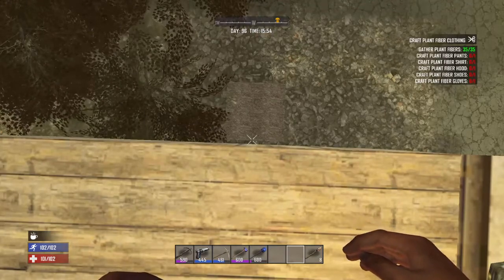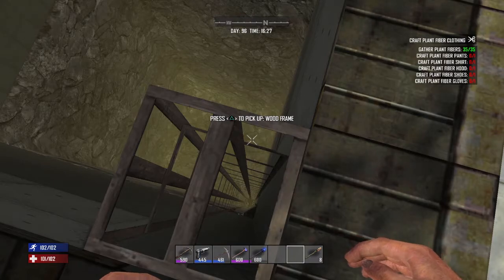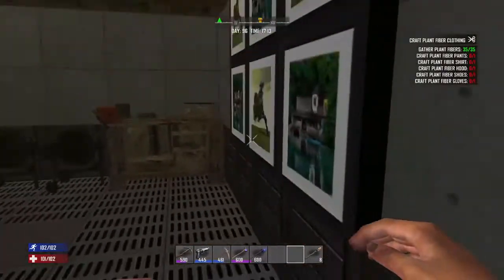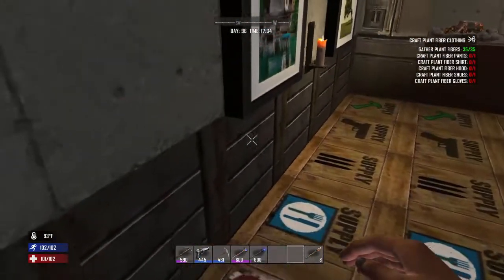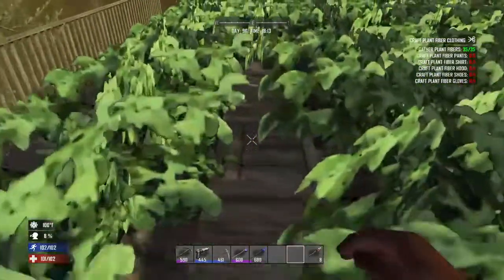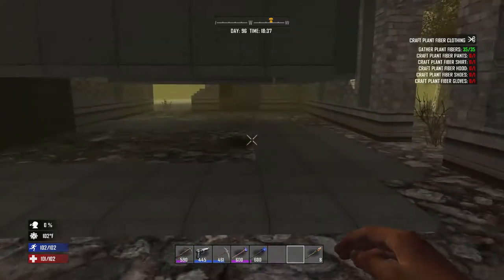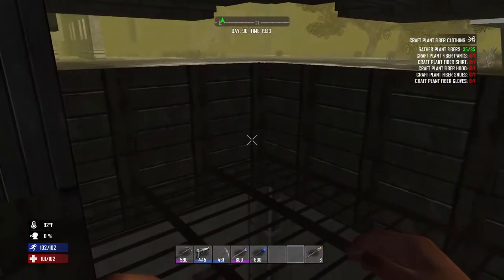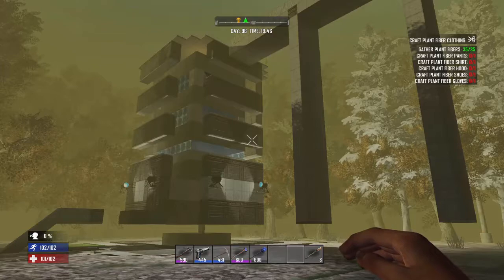7 Days To Die - PS4 - Grand Tour & Design Proposal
The road to first horde series is complete. Taken from a base build from one of my main playthroughs, this Grand Tour is a showcase of where the next series is likely to go.